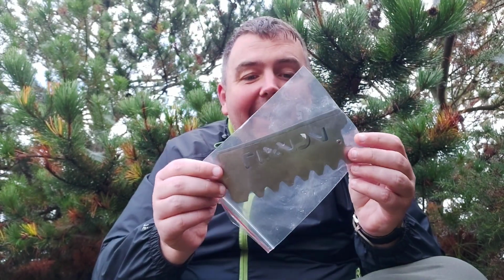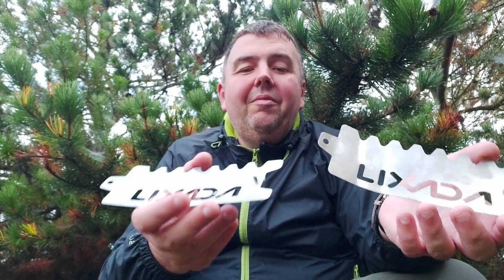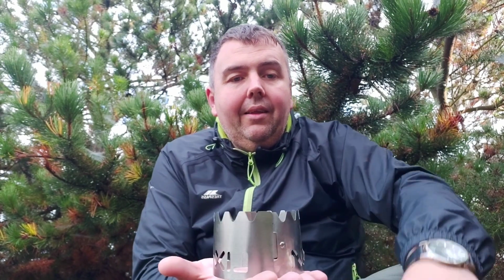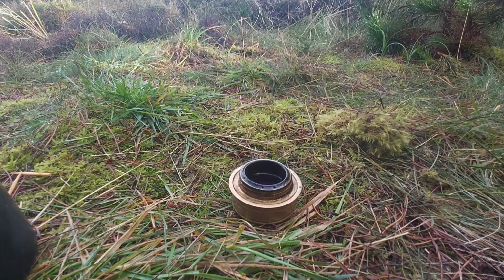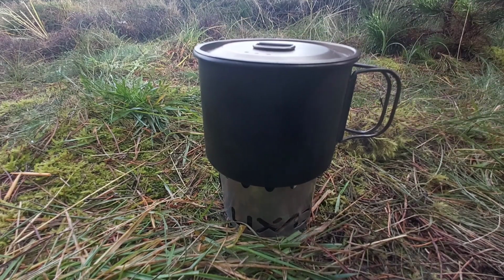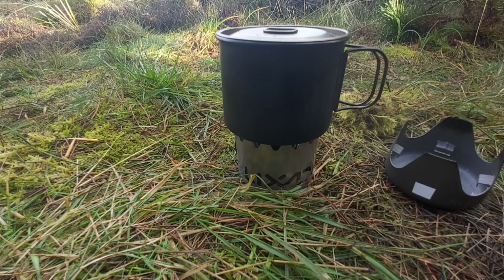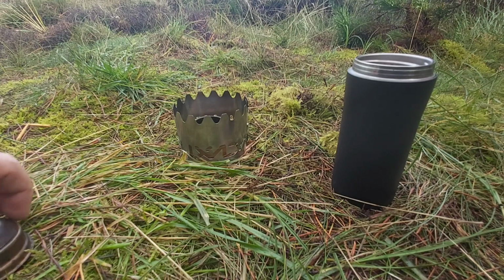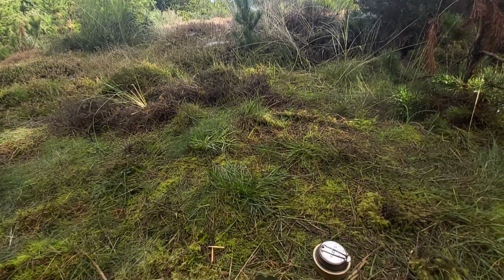lixada 2-in-1 Ultralight Titanium Alcohol Stove Rack Windscreen Titanium Alcohol Stove